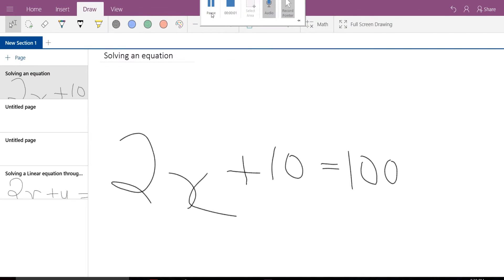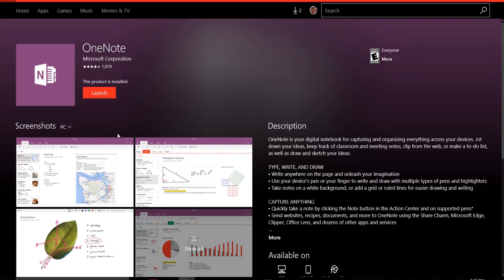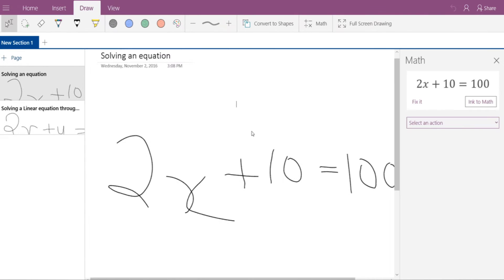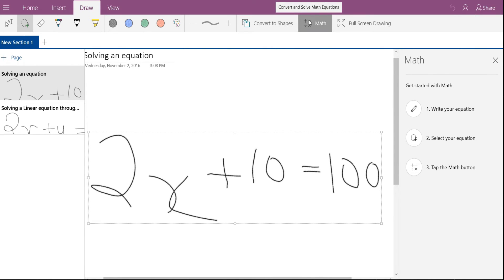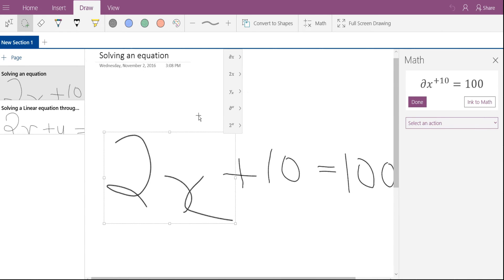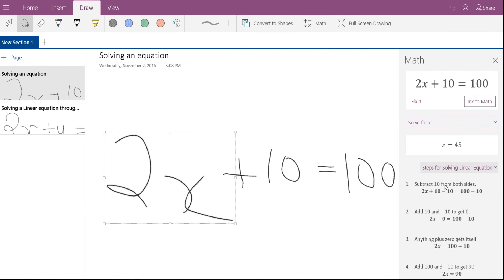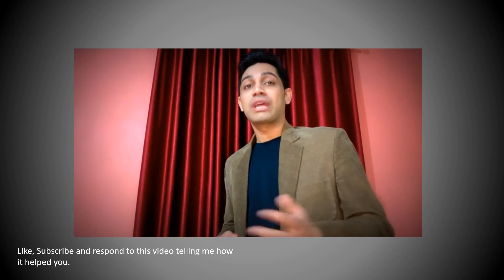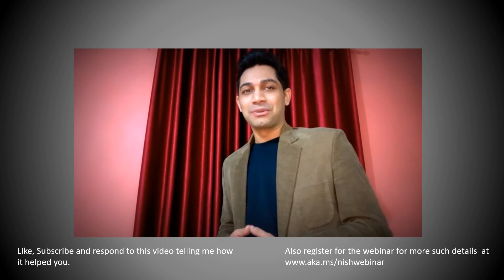App for Solving linear equations & Math Problems - OneNote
Hi ! My name is Nischay and in this video I am giving information about a Free to use app that the educators and students can use to solve linear equations to find out the value of variables and get help with the detailed steps for Algebra and algebraic expressions.

I hope this helps to some of the education fraternity in their learning. I will keep posting info about such tools and apps regularly.

I also provide detailed training of these tools through webinars. If you are willing to join my "free webinar", register yourself for an educator exclusive webinar at